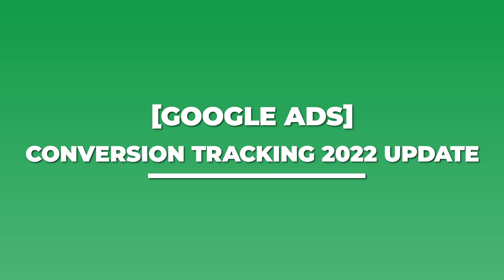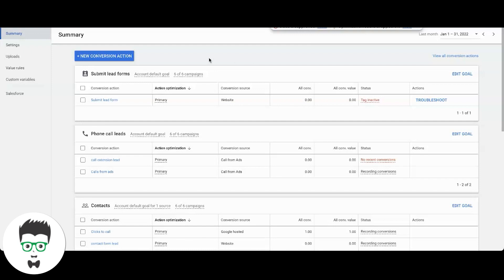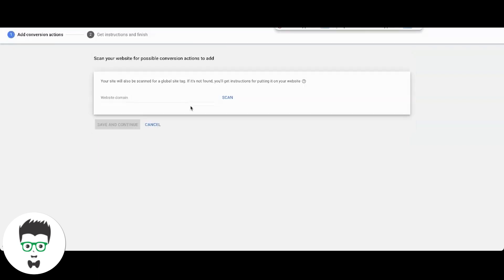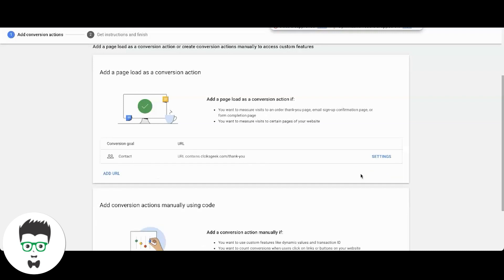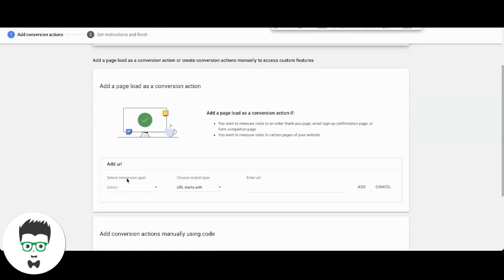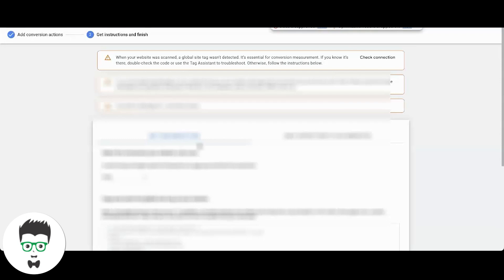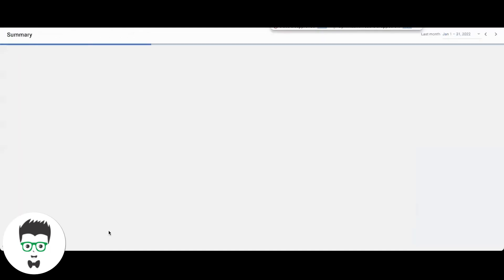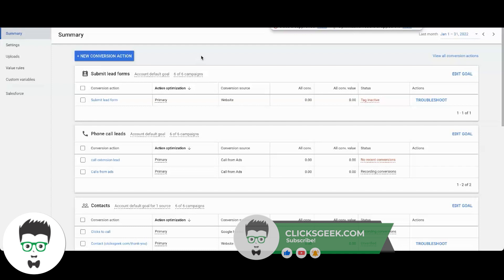GOOGLE ADS Conversion Tracking 2022 UPDATE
Hey Guys! Just wanted to shoot a quick update video on Google Ads conversion tracking. Recently Google has been updating how you set up your Conversion Tracking so be sure to check out this video so you don't miss out on any of the updates!

⏱️TIMESTAMPS⏱️
0:00 Intro
1:00 Setting up conversions tracking in 2022
2:10 Setting up conversion tracking manually
4:02 Outro